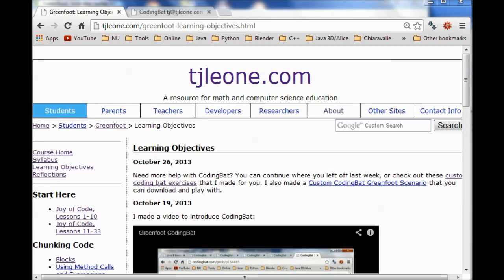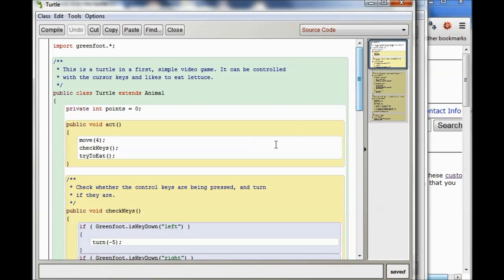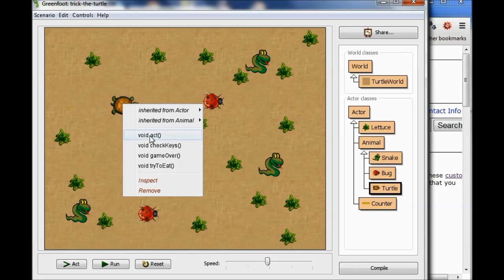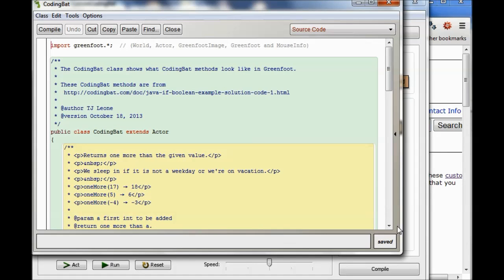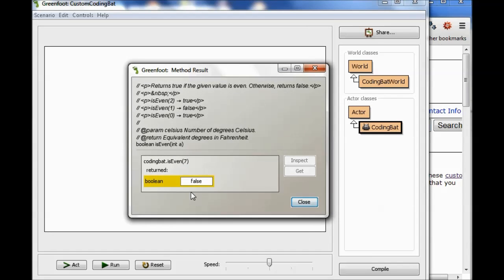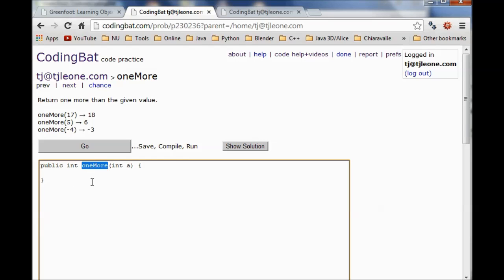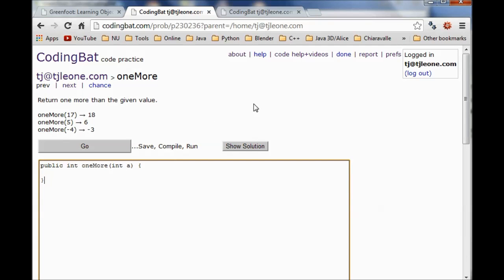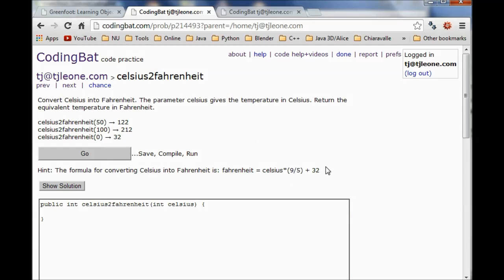CustomCodingBat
Gentler Intro to CodingBat